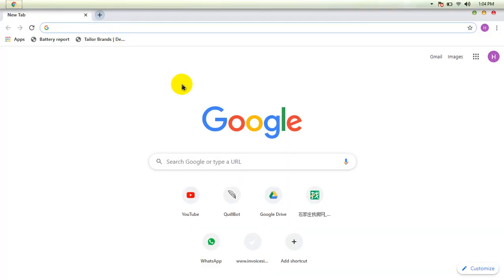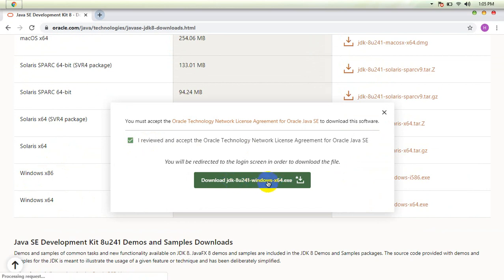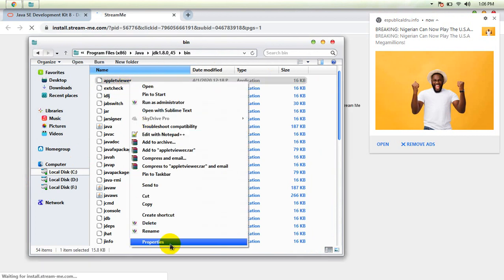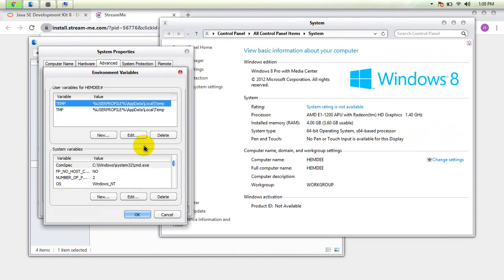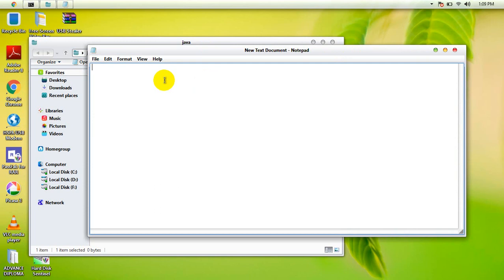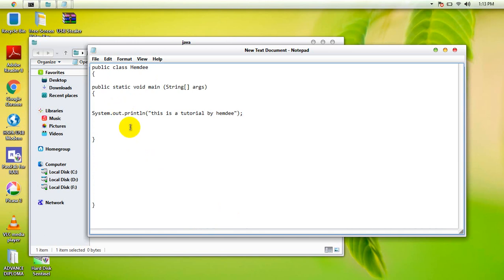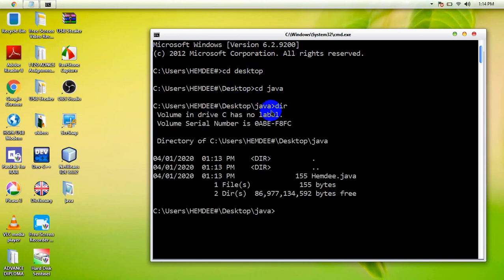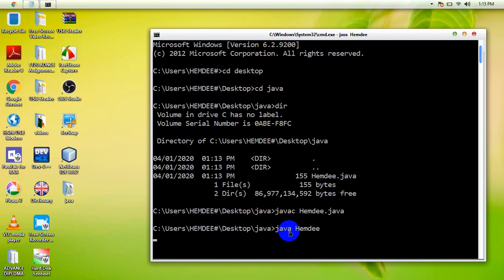How to Setup jdk Path of Java in Windows, using Cmd to compile and run java source code by HEMDEE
How to download and setup jdk Path of Java in Windows operating system, using Cmd in other to compile and run java source code by HEMDEE